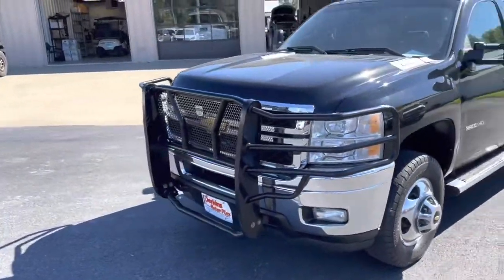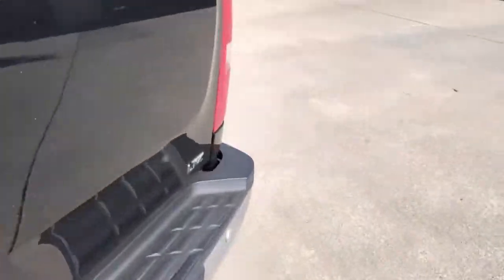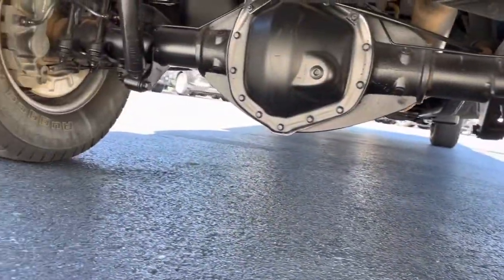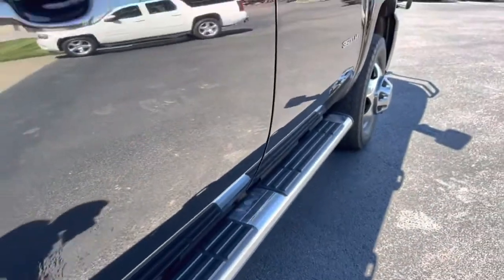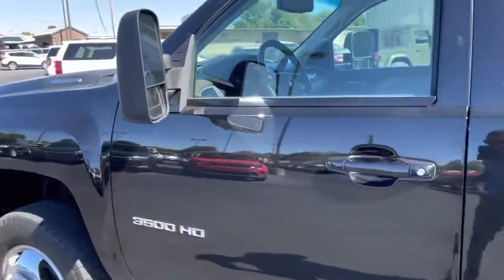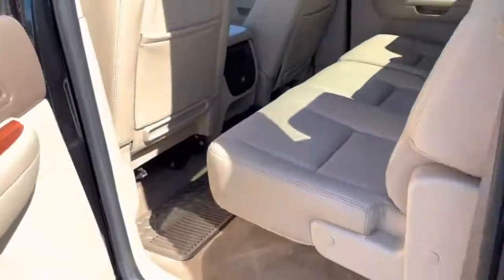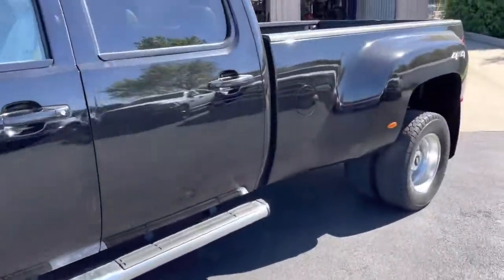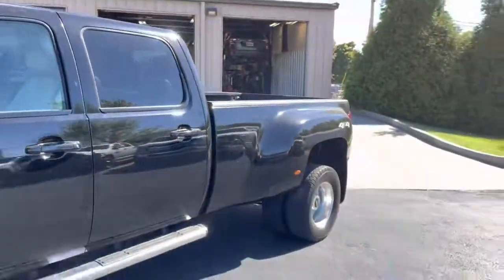#100274 - 2012 Chevy 3500HD - 6.6 Duramax Diesel - LTZ